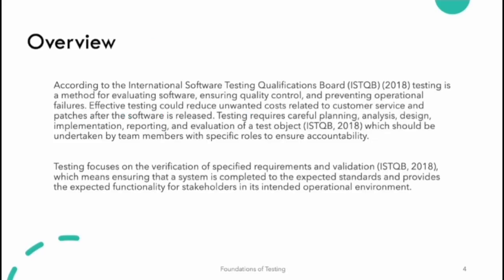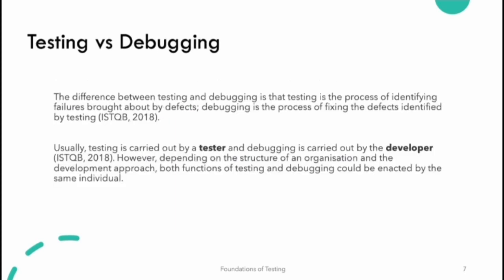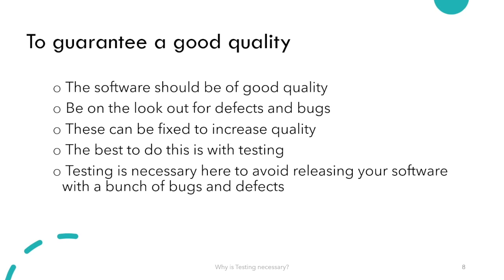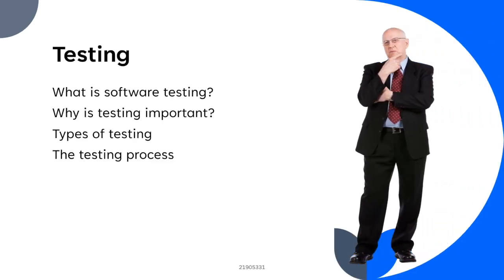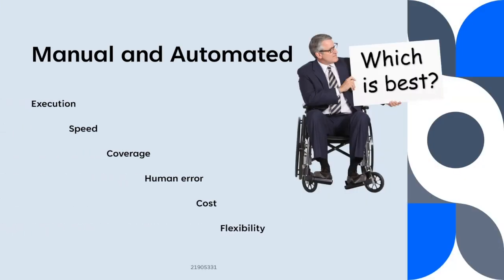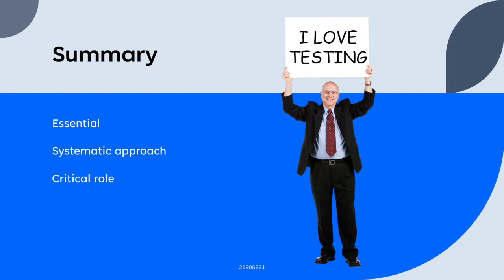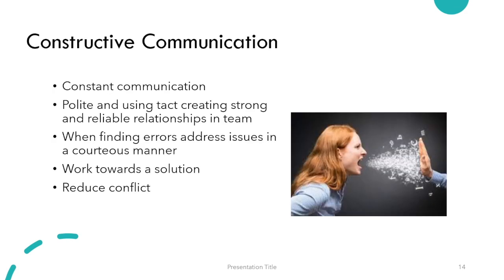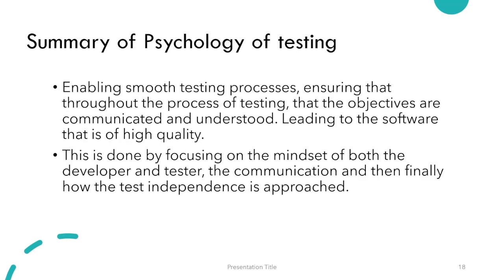CO651 - CW1B - Foundations of Testing